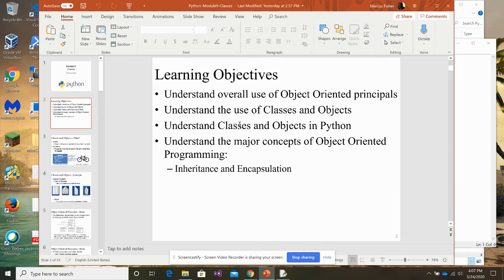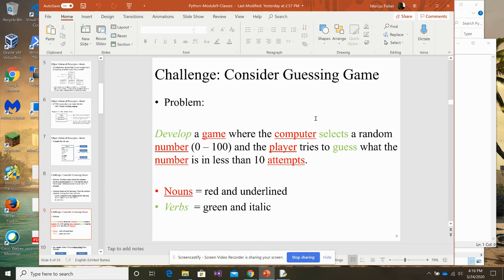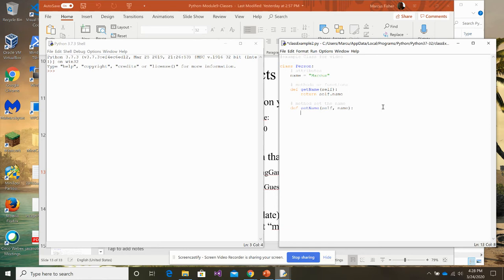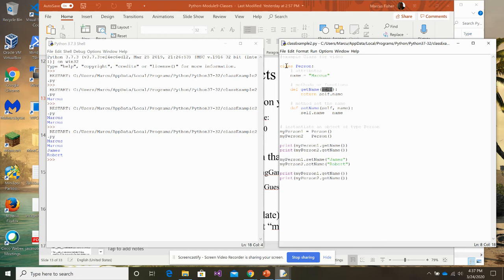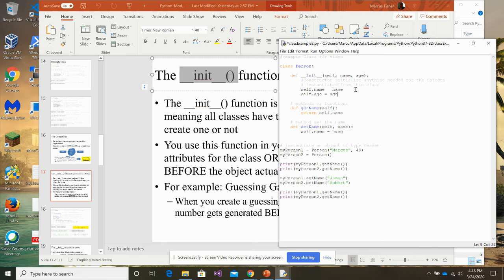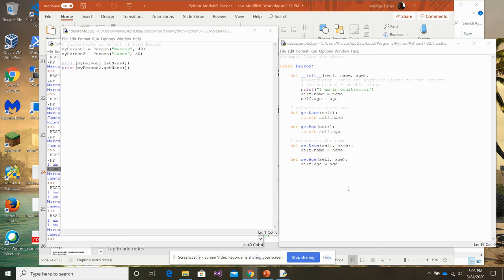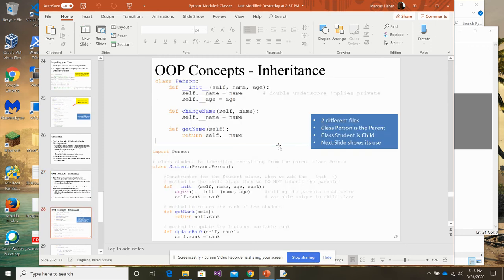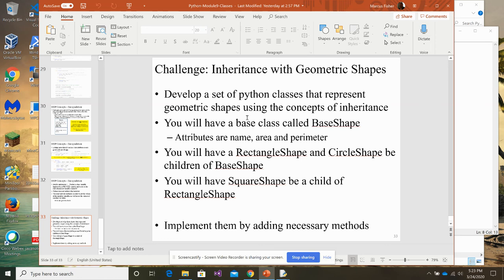Python Learning Module 9 - Classes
This is module 9 of the Python learning modules where I discuss Classes and Objects in Python